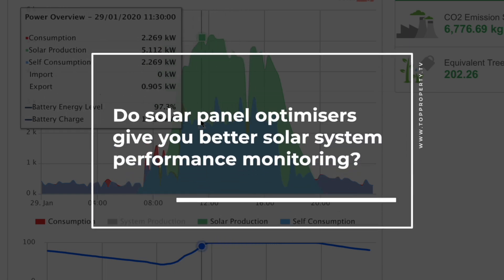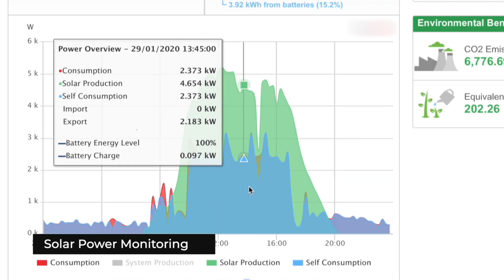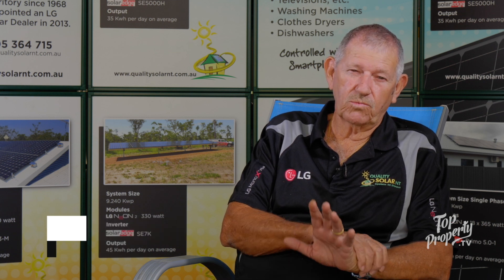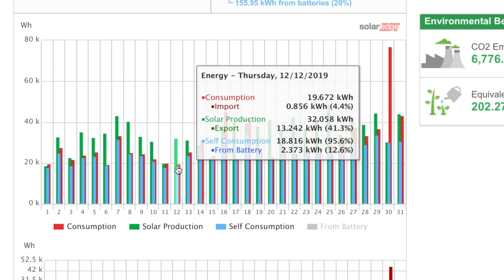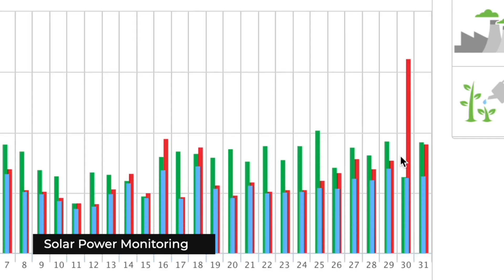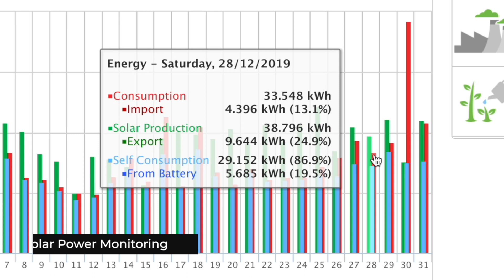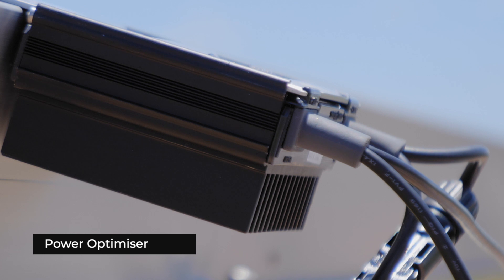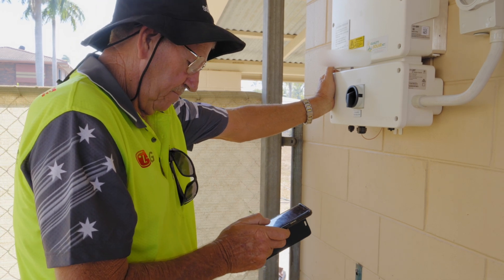Do solar panel optimisers give you better solar system performance monitoring?